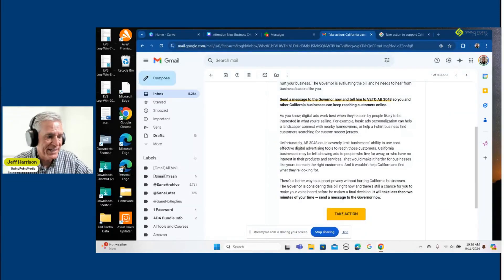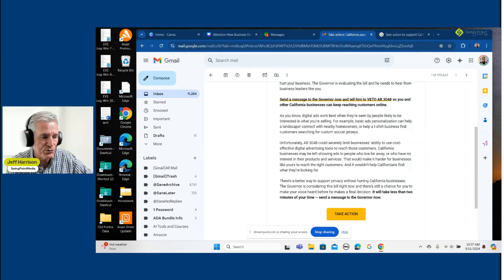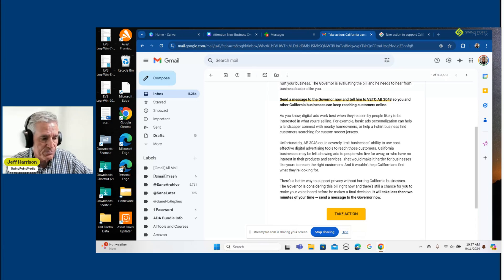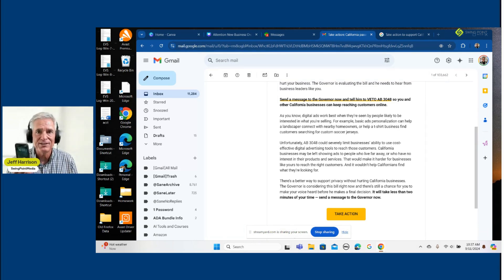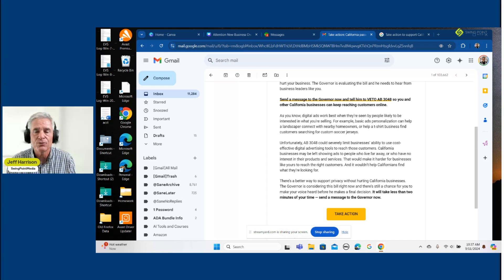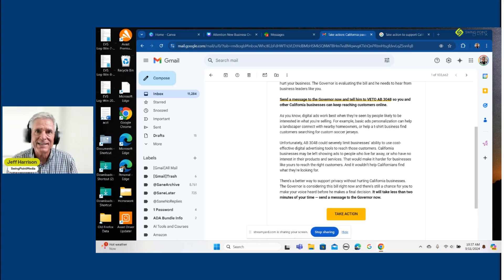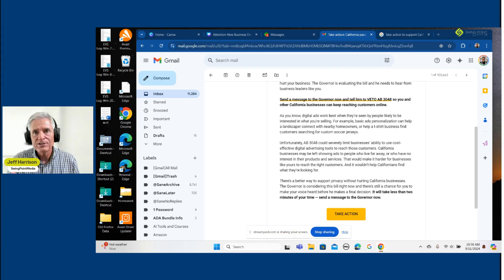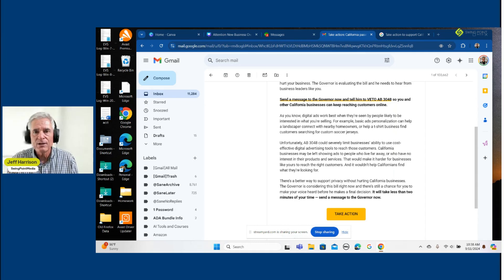Targeting Your Ideal Customer | Business Growth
Finding the right customers is crucial for your business. Just like when you head to the store with a clear target in mind, marketing is all about reaching the right audience. Discover how effective targeting can make a difference in your marketing strategy!